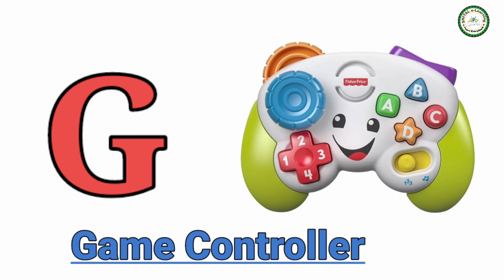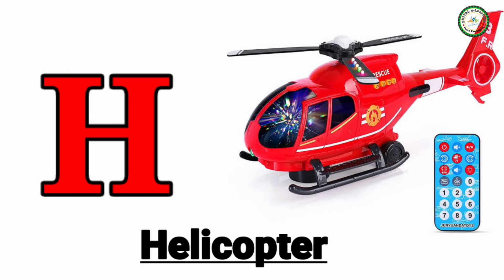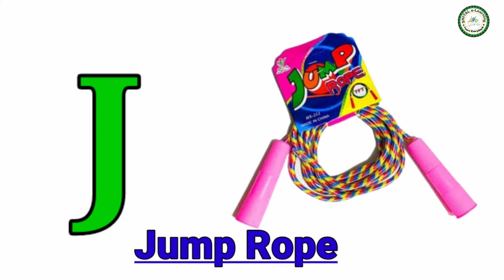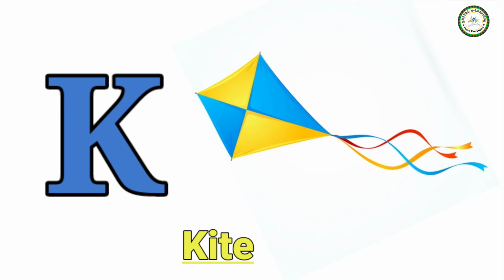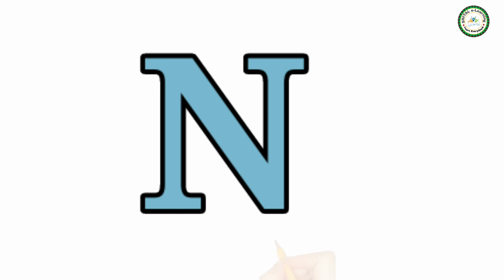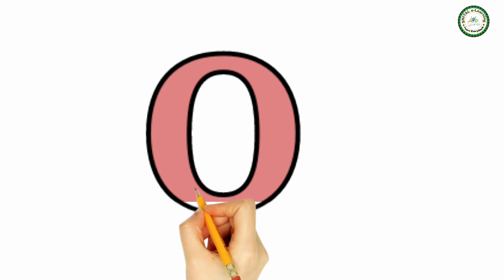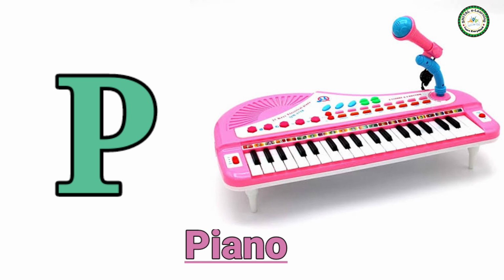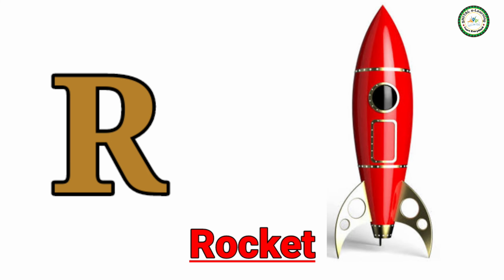A to Z Toys names in English l toys From A to Z l List of Toys Names with picture l ABCD with toys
A to Z Toys names in English l toys From A to Z l List of Toys Names with picture l ABCD with toys l All toys names from A to Z
all toys name in english
a to z toys
all toys name
toys name with picture
Toys names From A To Z
toys names
toys names with pictures
toys names in hindi
toys names in english
toys names song
toys names in hindi and english
bts toys names
toys learning names and sounds
police car
dinosaur toys name
a to z toys names
a to z toy names and pictures
a to z Toys names in english
a to z toys names list

Hello my lovely Kids friends, This video lists out the name of Toys from A to Z in English for your learning.

shitale-learning